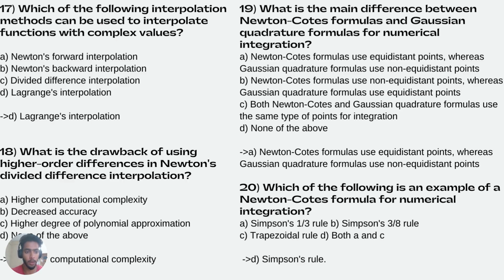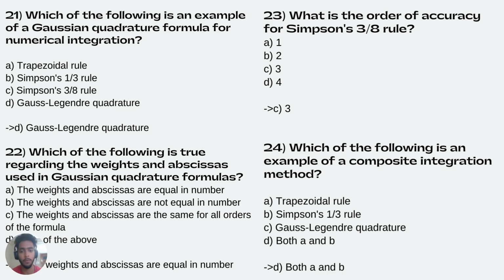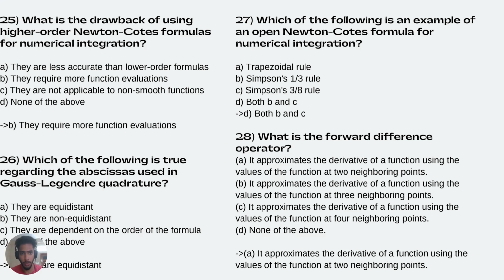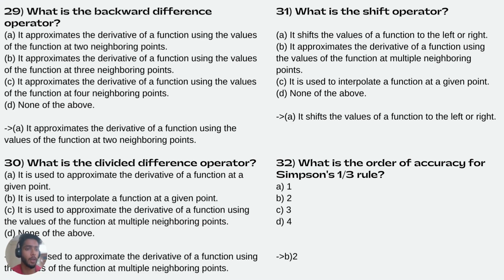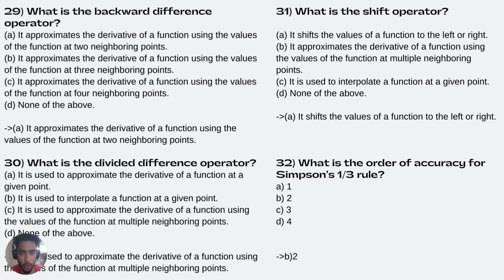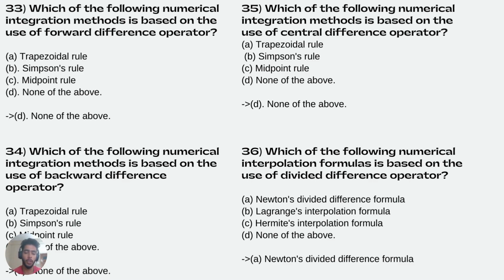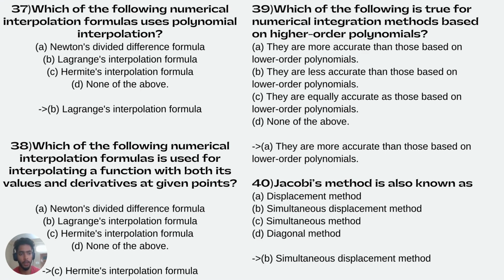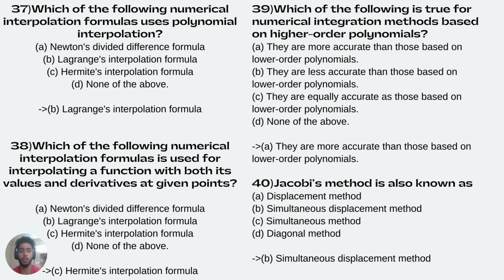2nd Internal (Part-2) Mtech (IT) 2k21-56